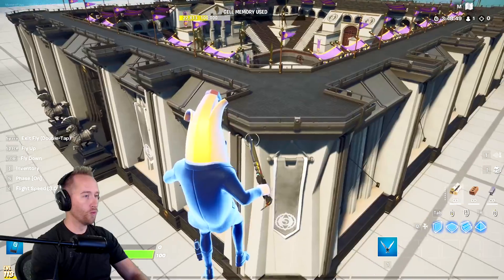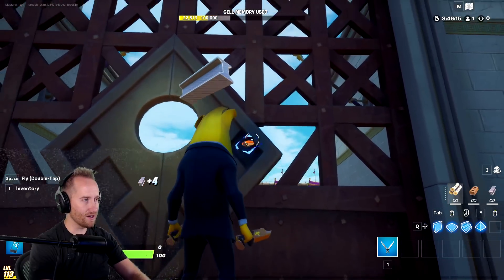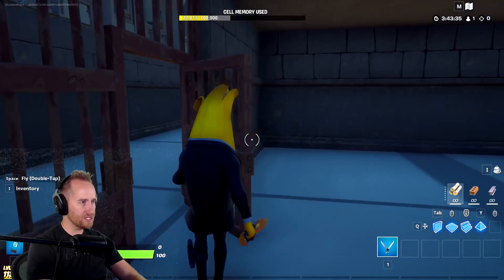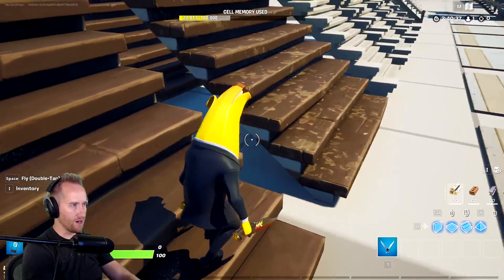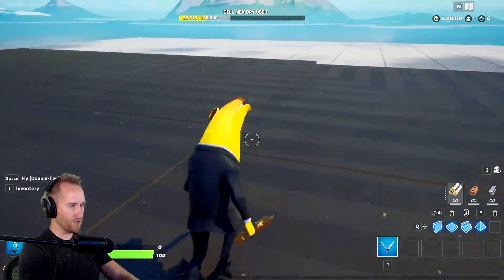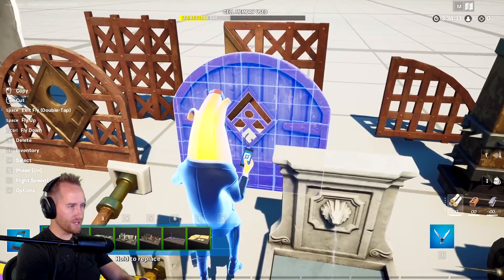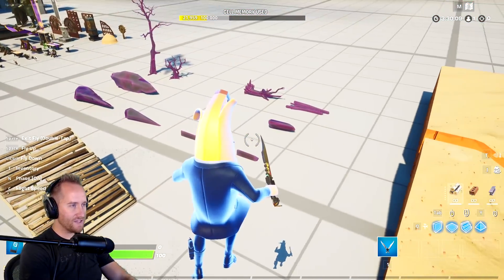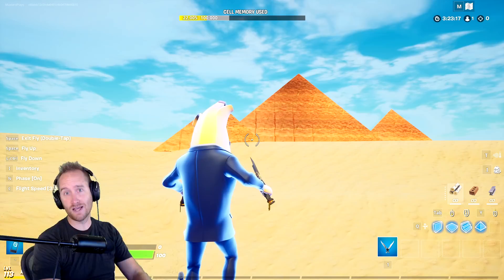Fortnite Creative FINALLY Gets the Coliseum!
We FINALLY Got the Colosseum in a NEW Update in Fortnite Creative!

Fortnite Creative FINALLY Get the Coliseum!